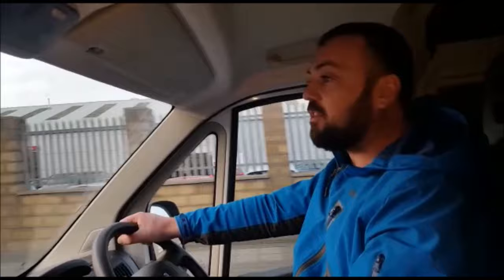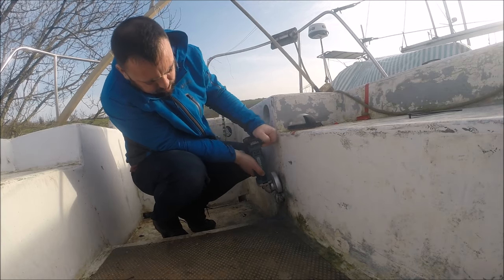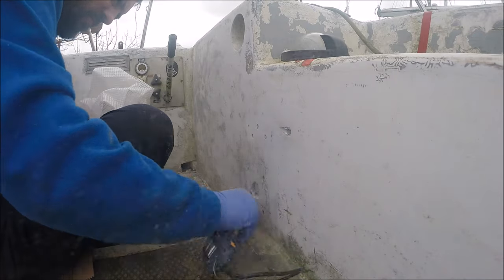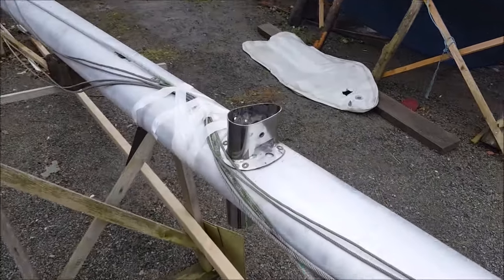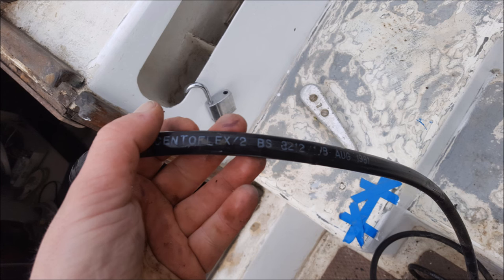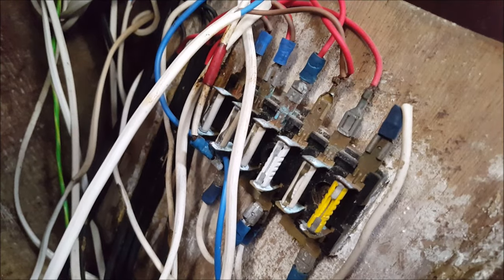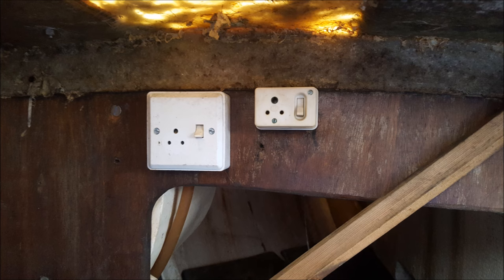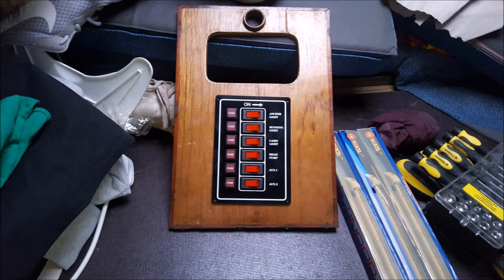Sailboat Refit - We're Back #13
Hey everyone and welcome to part 13 of Squires Lady refit
in this episode you'll see us carrying on with the refit pulling old wire out and painting, this part was recoreded over a couple of trips down south.

AS always we thank you for your support so please leave you comment and suggestions, we love reading them and find the helpful.